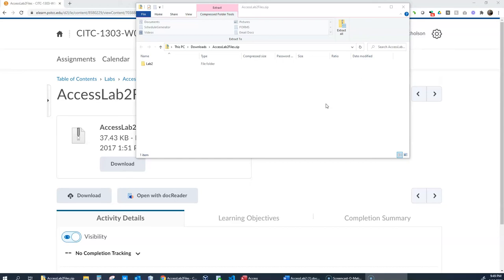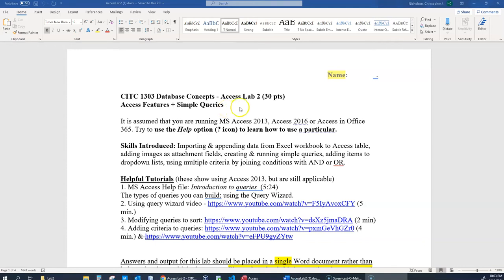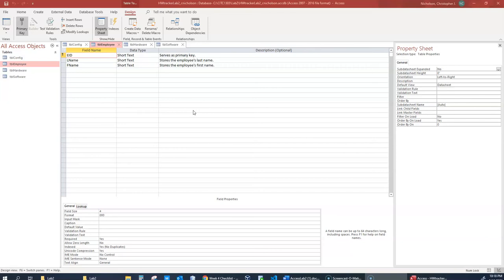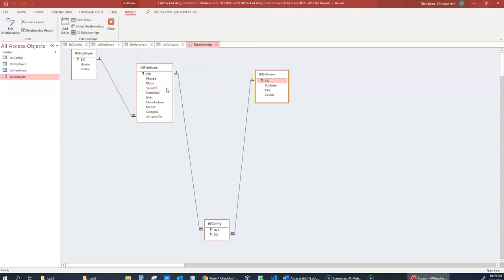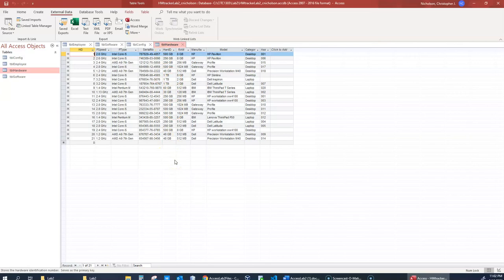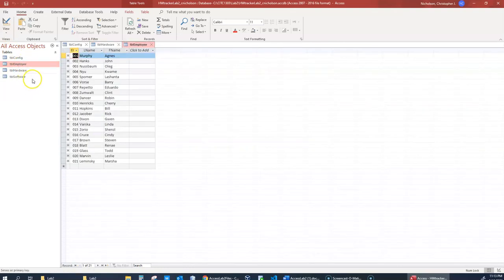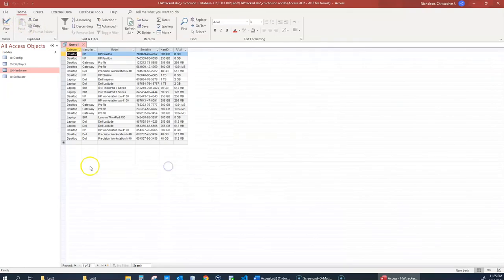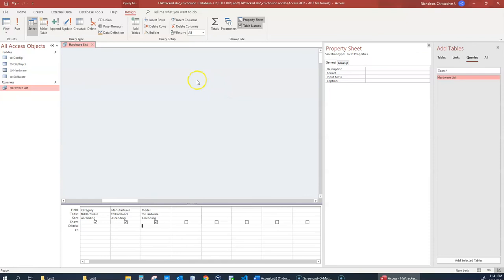CITC 1303 Access Lab 2 Guide